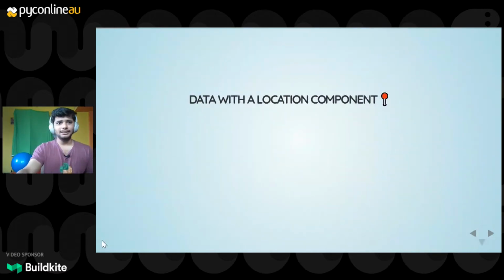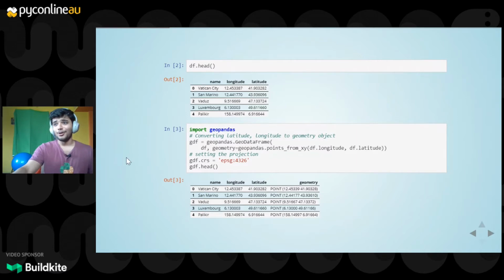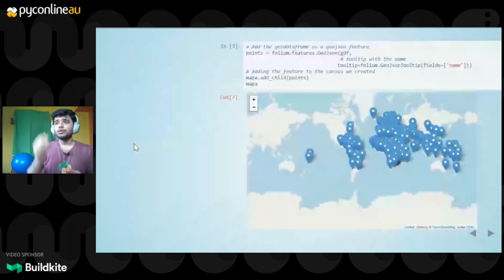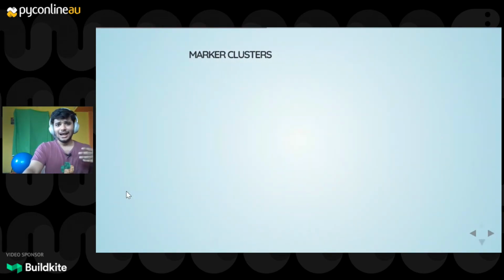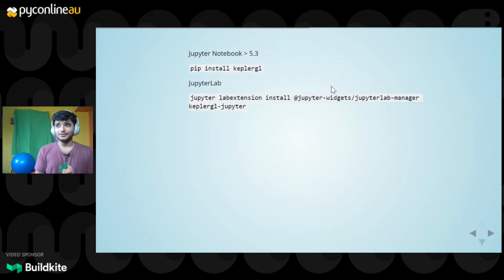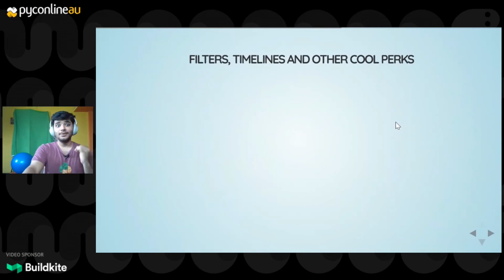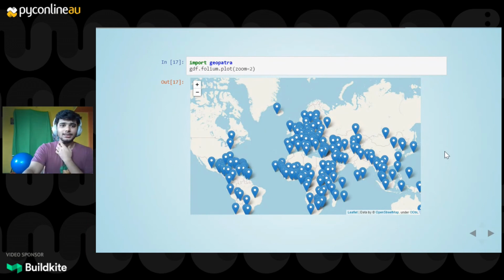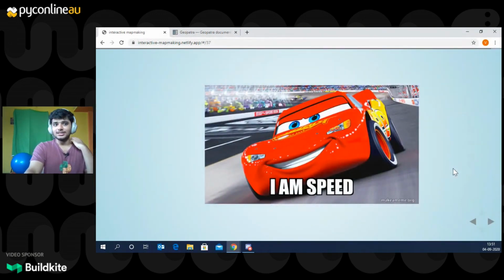"Interactive Mapmaking with Python" - Sangarshanan (PyConline AU 2020)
Sangarshanan

1. Introduction (2 mins)
     * Who am I?
     * Setting the expectations
1. Working with Geodataframes (5 mins)
     * Reading Spatial data as a GeoDataframe
     * The awesomeness of GeoDataframes (An overview of some of the amazing things you can do with a single line of code eg: Spatial joins, Manipulations and transformations)
     * Now that we has established our love for geopandas lets map geodataframes
1. Let the Mapmaking begin (10 mins)
     * Basic Non-Interactive maps with Geopandas and Matplotlib
     * Creating basic interactive maps with Folium, Plotly & Kepler (GeoJSONPlots, Clustermaps, Heatmaps, H3gridmaps)
          - Conforming geodataframes to a format accepted by these libraries (usually JSON or a list of lists)
          - Setting the right parameters for different plots
          - Jazzing up the maps with additional layers, custom styles, tooltips, popups, colors etc
          - Spatiotemporal Maps with Kepler.gl + Jupyter for handling huge datasets with ease
          - Can we make it any easier ?
     * Why can't making interactive maps be as easy as gdf.folium.plot()?
1. Enter Geopatra (8 mins)
     * The need for Geopatra (Could it be any Easier and Faster)
     * Wrapping up popular mapmaking libraries for GeoDataframes
     * Create interactive maps with just a single line
     * Future work and Discussion :)

Normally mapping a geodataframe with folium

import folium
import geopandas
world = geopandas.read_file(geopandas.datasets.get_path('naturalearth_lowres'))
m = folium.Map(location = [4,10], zoom_start = 3)
folium.GeoJson(world.__geo_interface__).add_to(m)

With Geopatra all the parameters you set with folium become optional so you don't have to care about folium

import geopatra
m = world.folium.plot()

Fri Sep  4 17:10:00 2020 at Curlyboi